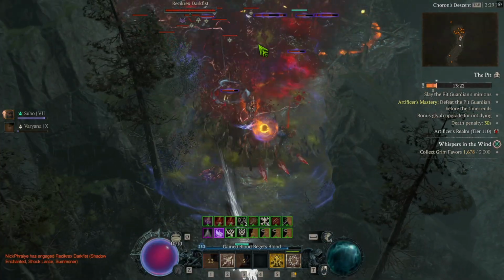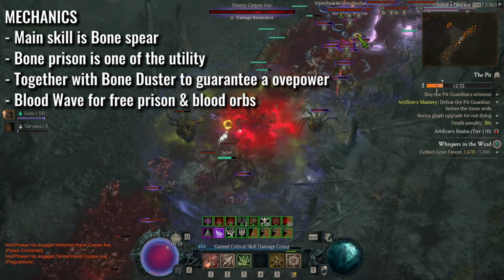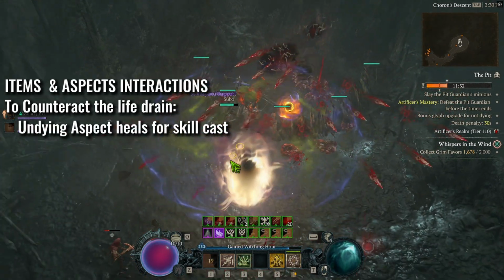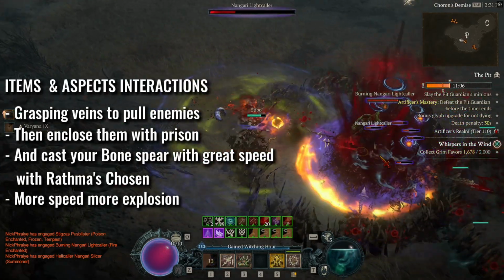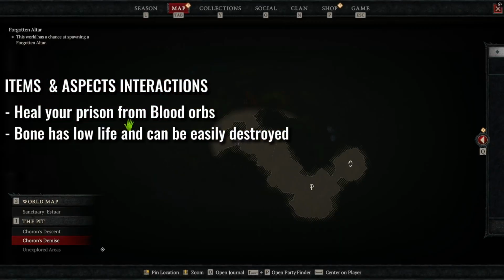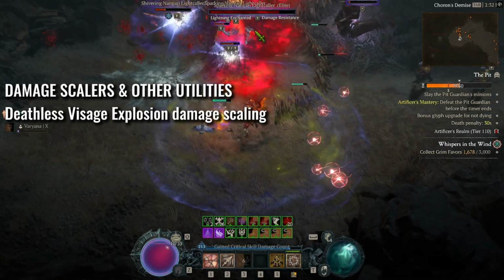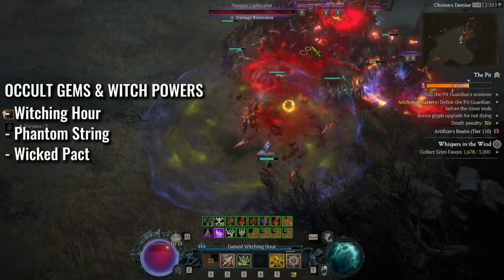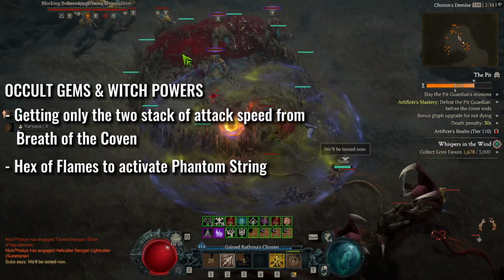D4 S7 Necro Blood Spear Build Guide Walkthrough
Blood Spear build guide is now here! I turned off the combat text because there are so many damage instances happening on this build, the texts will overwhelm the screen. I forgot to mention that Indira's Memory allows your Bone Spear to consume corpse and cast a Bone Spear from it, producing more Echo explosion. I used Blood Wave instead of Soulrift because the pants reduce the Blood Wave cd for 2 secs for every cast of Bone spear, with our great attack speed we can reduce its cd faster and I find it more fun to play. Planner is fully updated including the Grandfather and Doombringer variant.